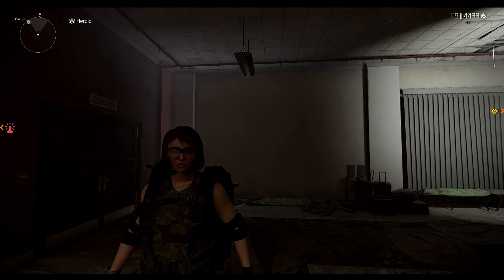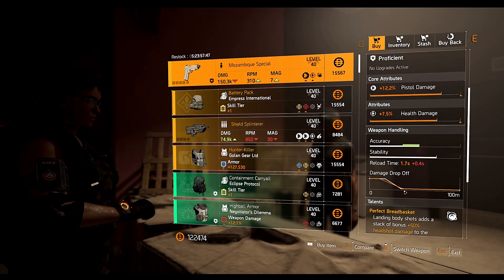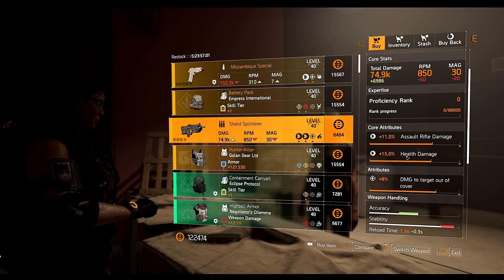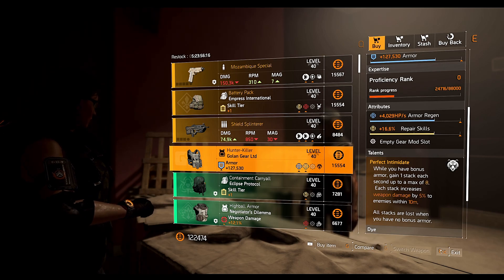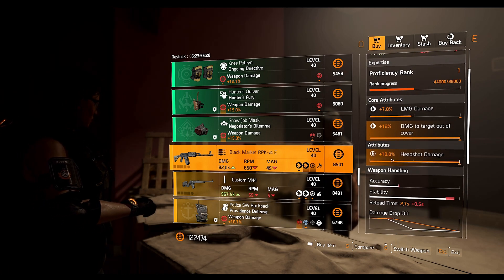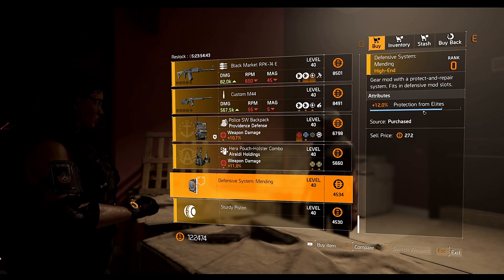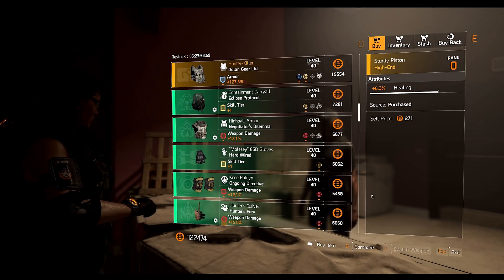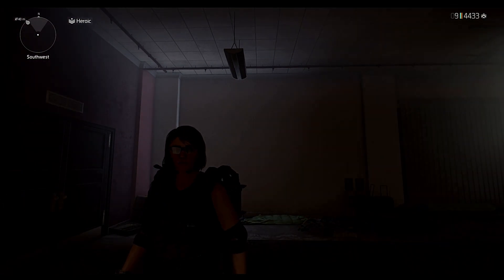The Division 2 "WEEKLY CASSIE MENDOZA RESET TU16 (LEVEL 40)" October 12th 2022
Check out what Cassie Mendoza is selling this week...!!!